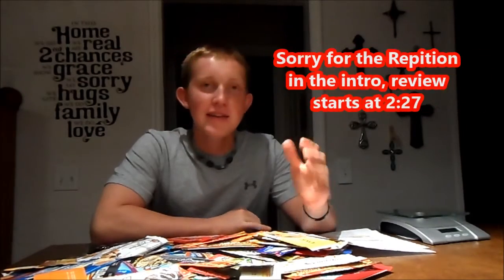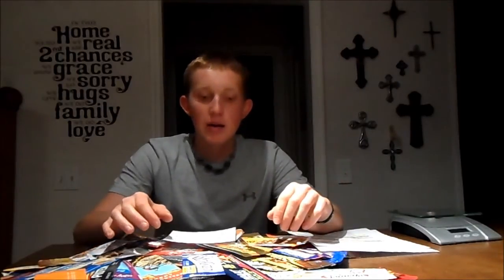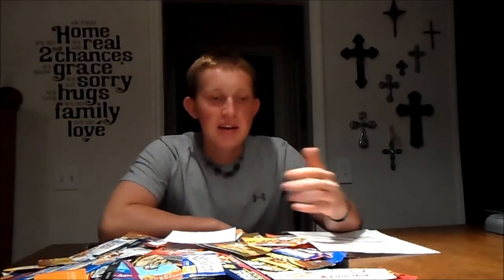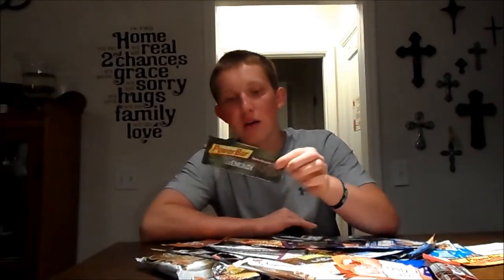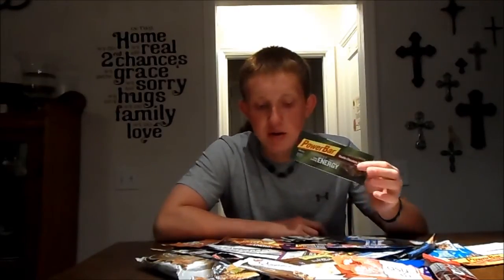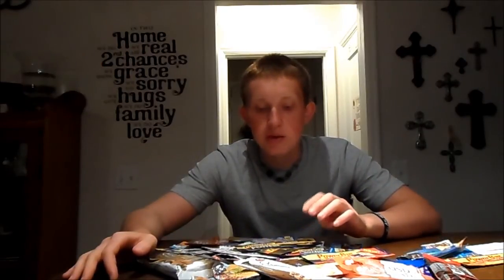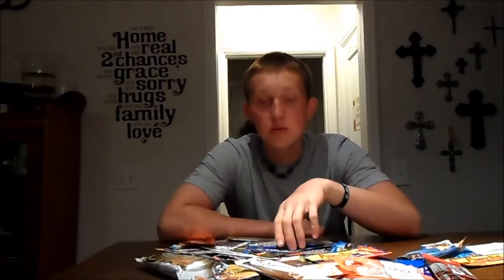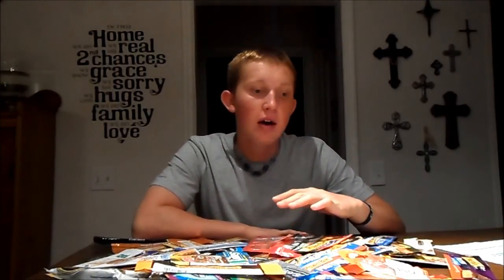Power Bar Protein Bar Review & GIVEAWAY!